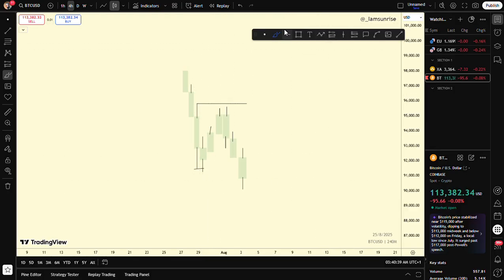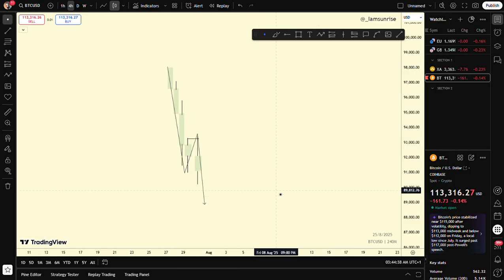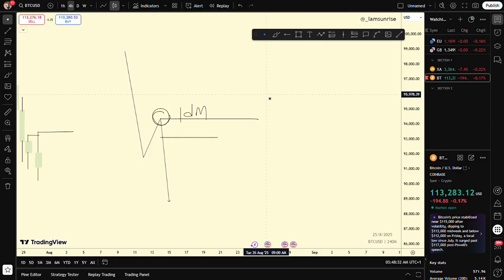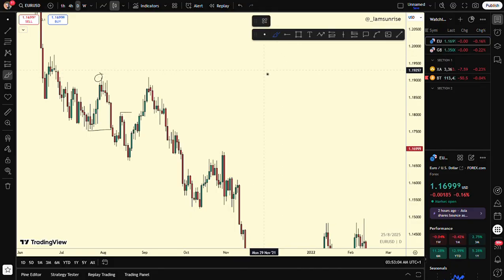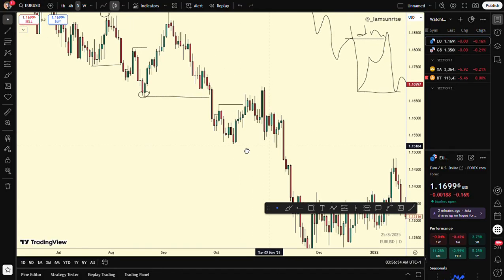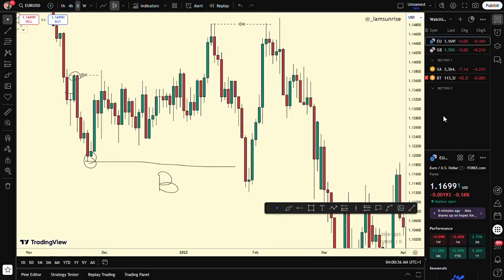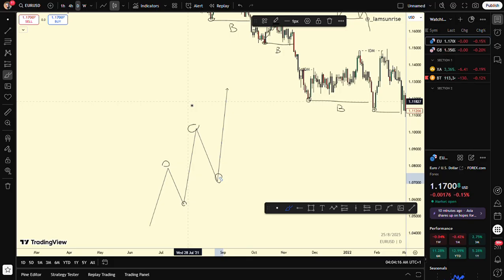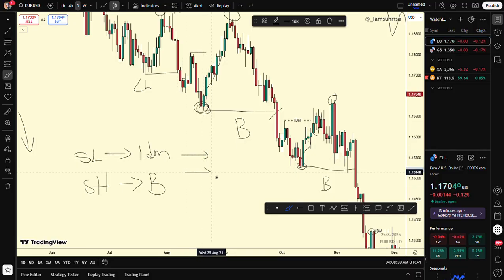UNDERSTAND MORE ABOUT INDUCEMENT AND HOW TO USE THEM.